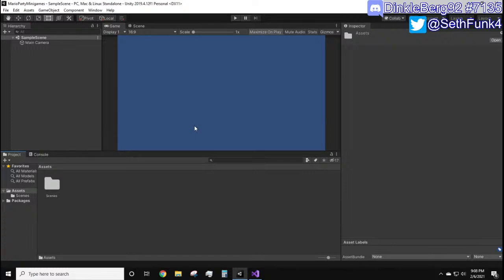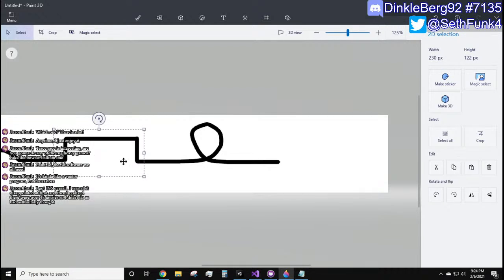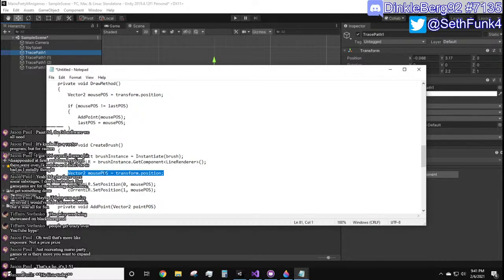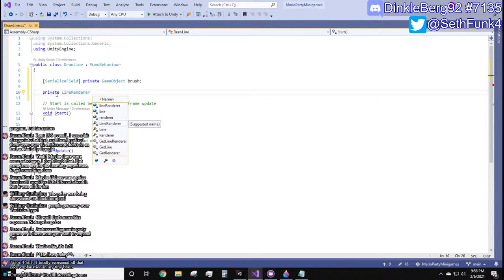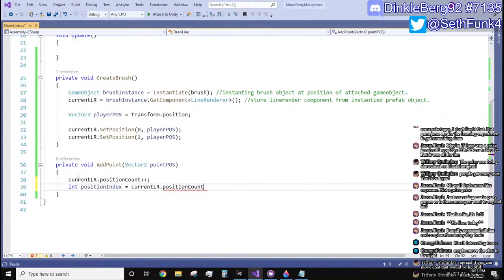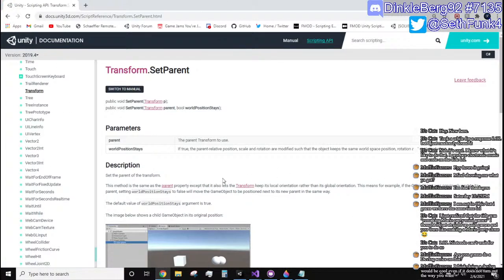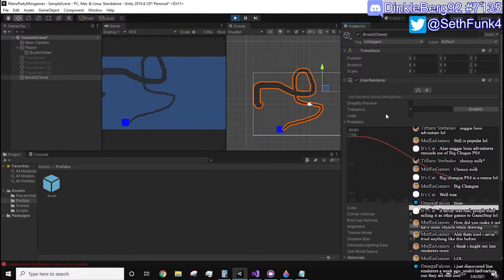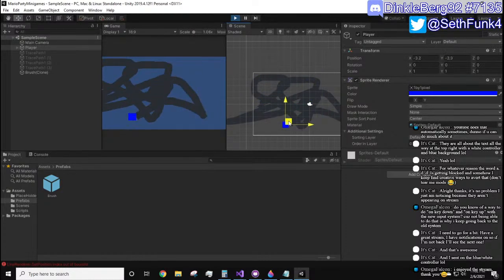LET'S CODE! Remaking Mario Party Minigames!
Remaking some of my favorite minigames from the Mario Party series using Unity and whatever software necessary!